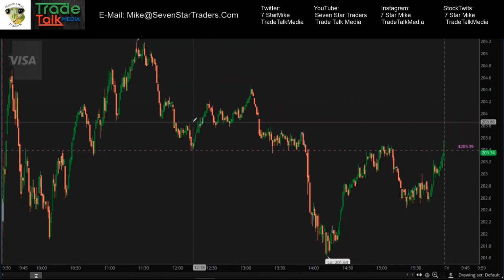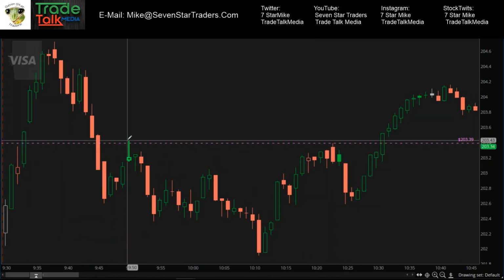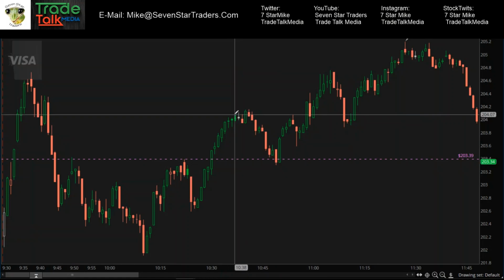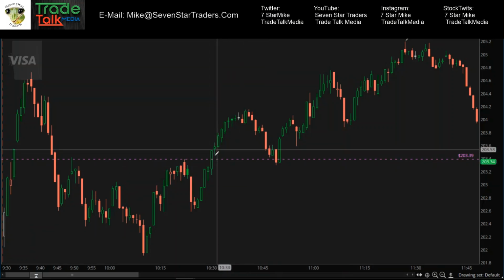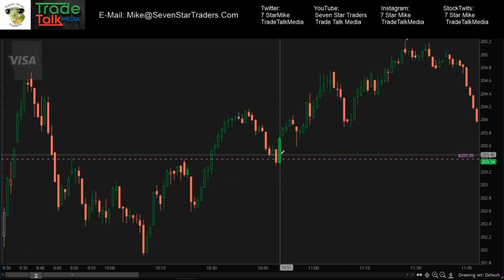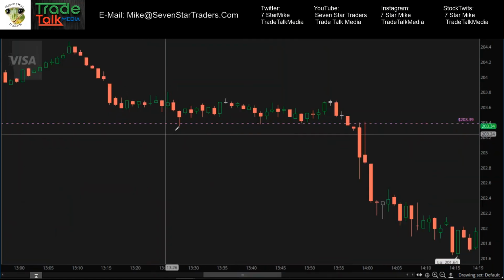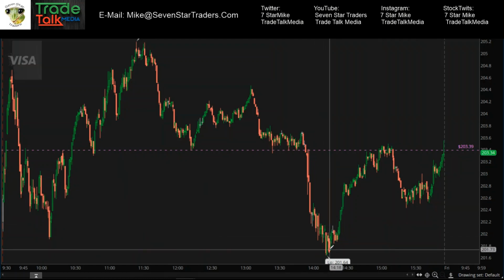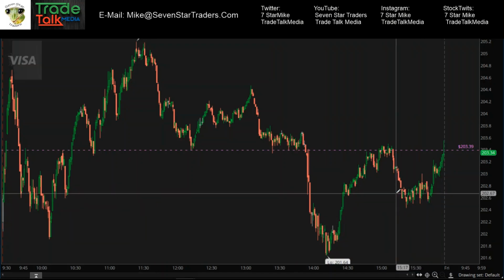Spotting Trade Entries Without Using Indicators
If you guys have heard me talk before, you know that I don't like to use indicators.  So, a frequent question I get is, "How do you find entries without using any indicators?"  This is a single line on a chart that shows 5 trades you can take.  I only took the first one and you can check for the trade confirmations.  Look for these levels on your charts that the ticker responds to and remember to keep trading simple!